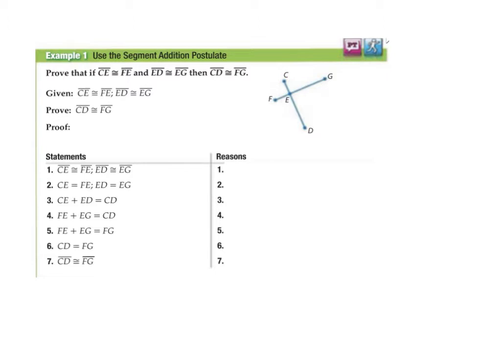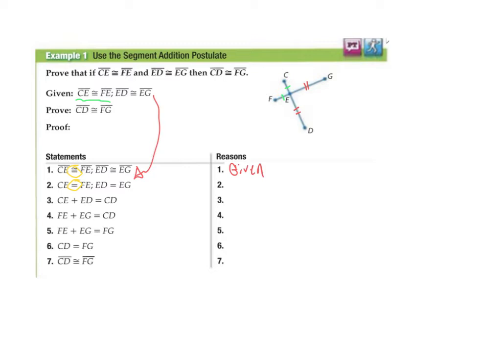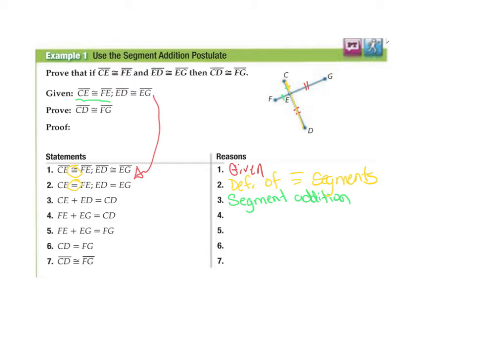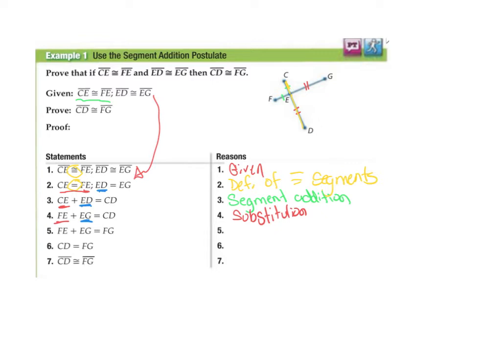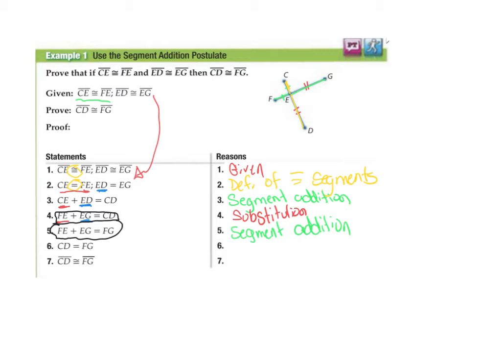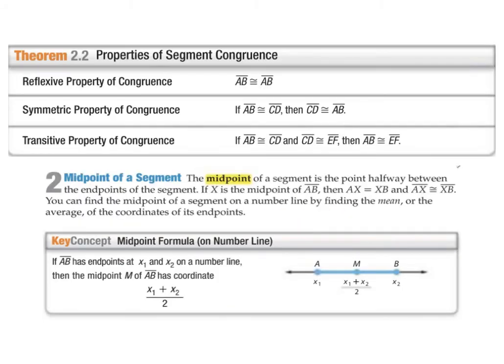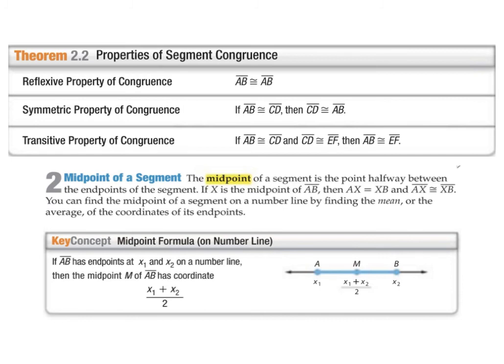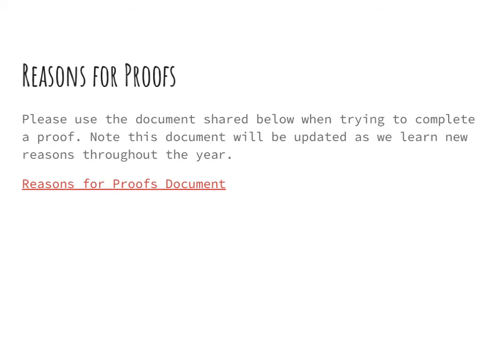Section 2.3b Proofs with Segment Addition